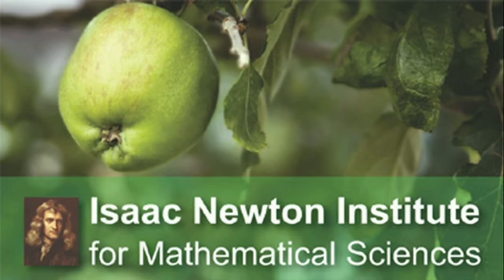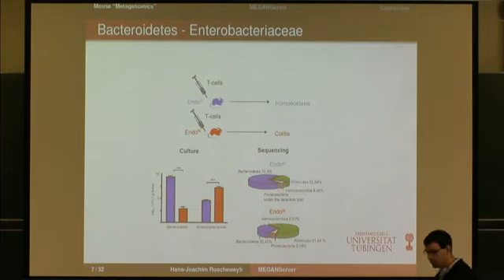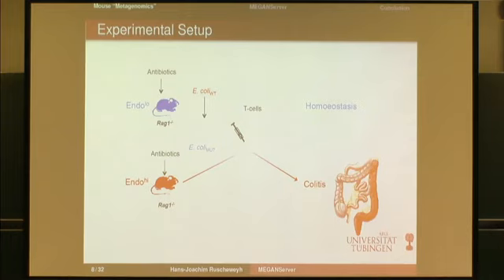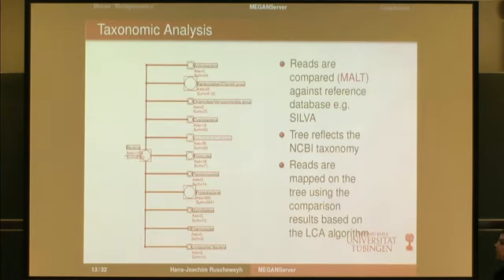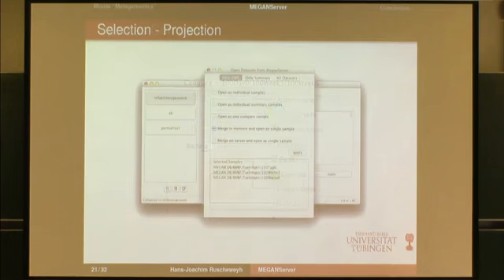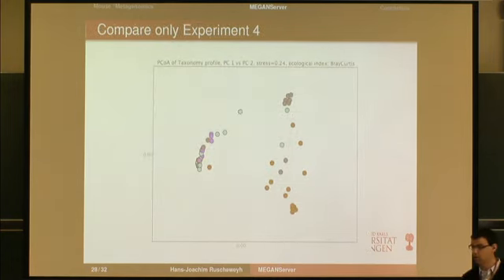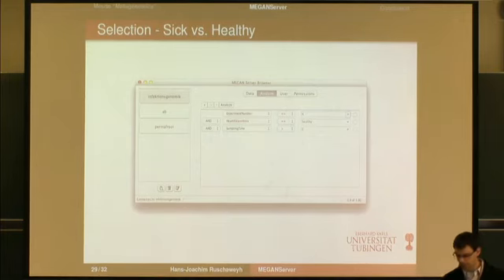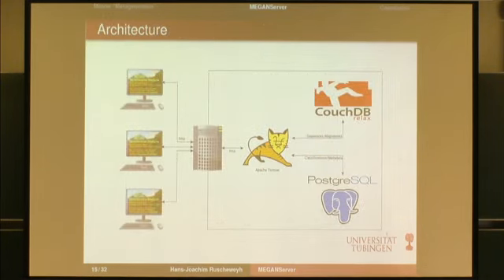Webserver-supported storage of metagenomic datasets using MEGANv5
Title: Webserver-supported storage of metagenomic datasets using MEGANv5
Date: 27th Mar 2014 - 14:45 to 15:15